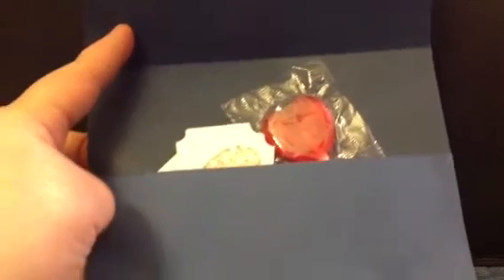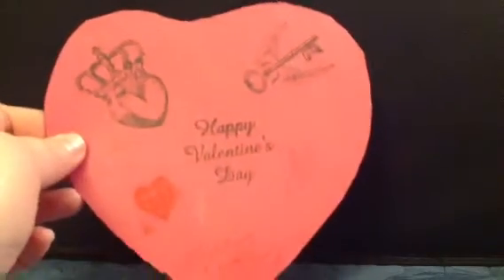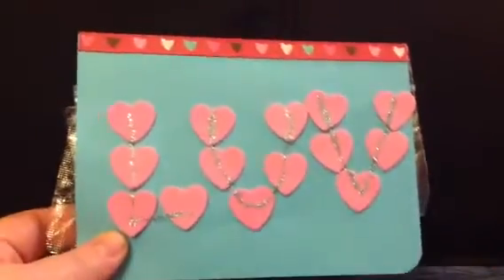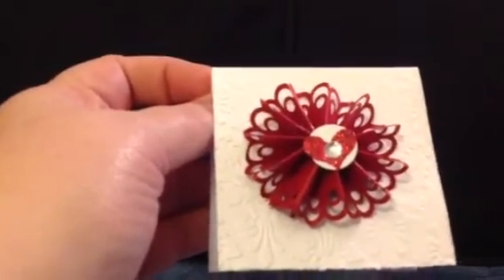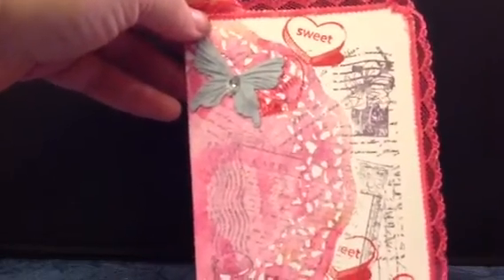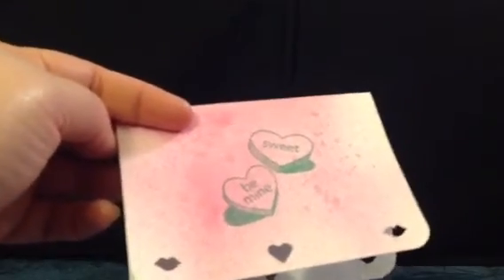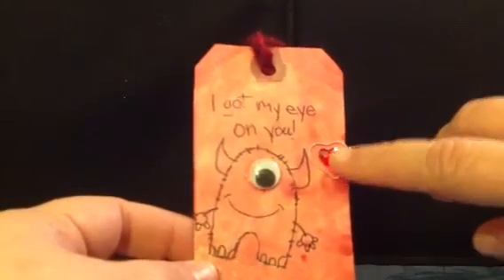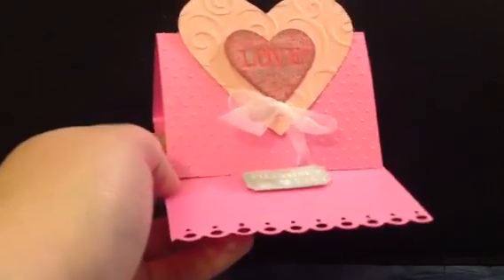Kids Valentines Day Swap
Our kids got their craft on with the Vday card swap at scrapinvintage.ning.com. Sorry the end cut off a little because I ran out of room and I was just way to exhausted to start again!